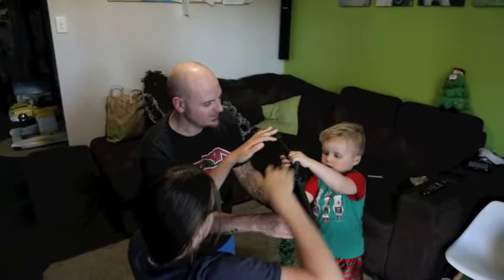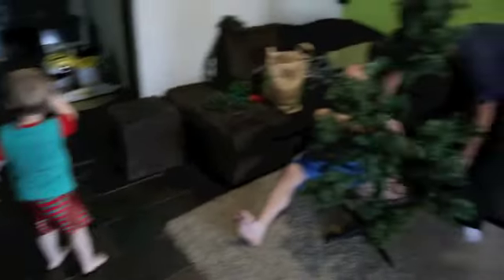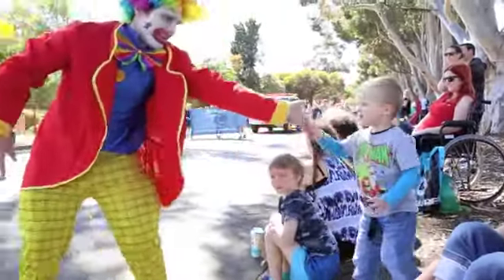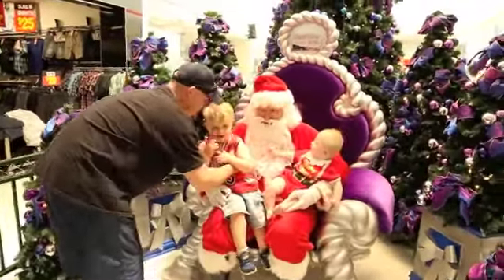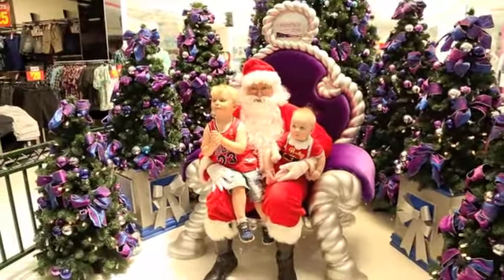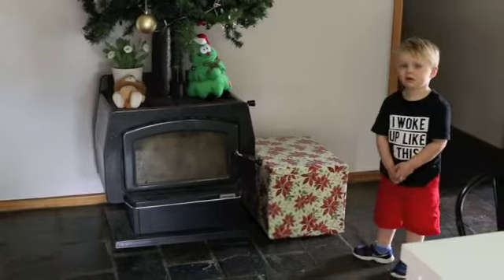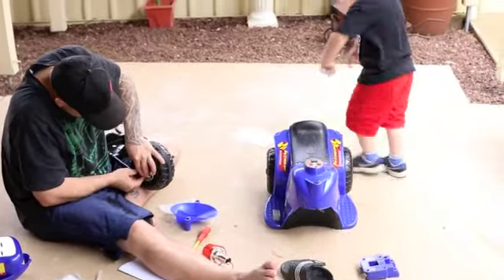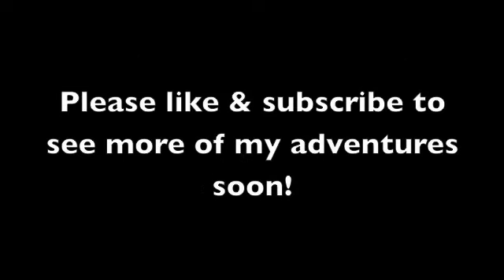Torys Toy Time! (Christmas!) Ryan ToysReview #1 fan!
Torys favorite thing to watch on youtube is "Ryan ToysReview" and is his number one fan.

He spends many mornings yelling, "I want to watch RRRYYYAANNNN!"

We decided to make Tory his own channel so he can film all his favorite things, and hopefully one day Ryan can watch him and leave him a comment!

Please comment on my video Ryan!